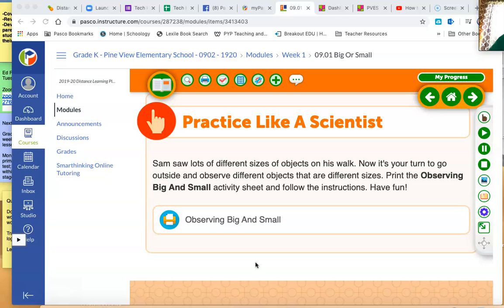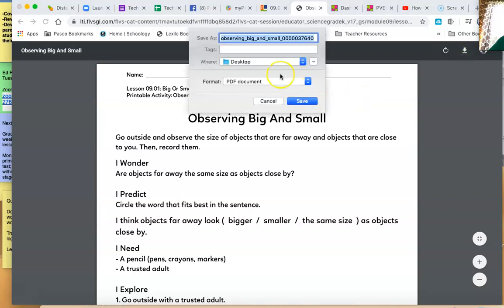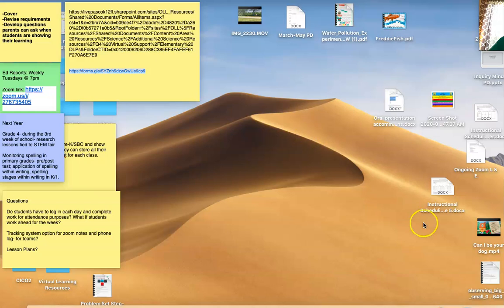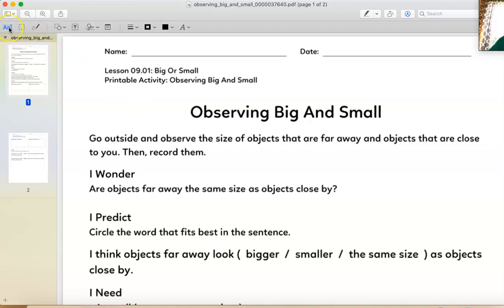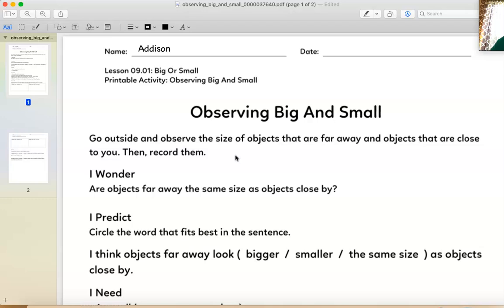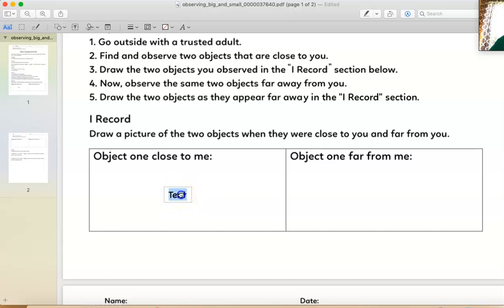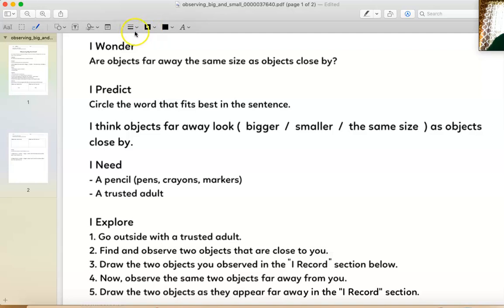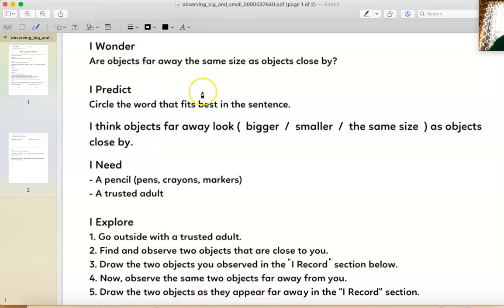How to write on a downloaded pdf on Mac laptop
This video will show you how to use the tools in a downloaded pdf to add text boxes and use the sketch tool to write on documents without having to print.